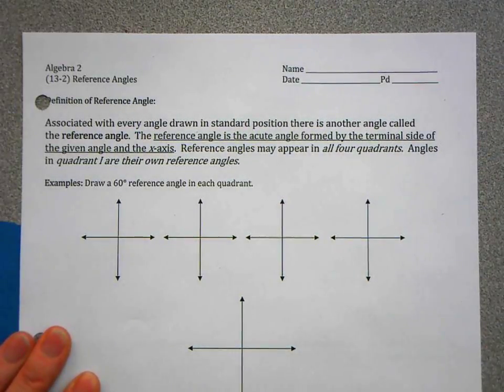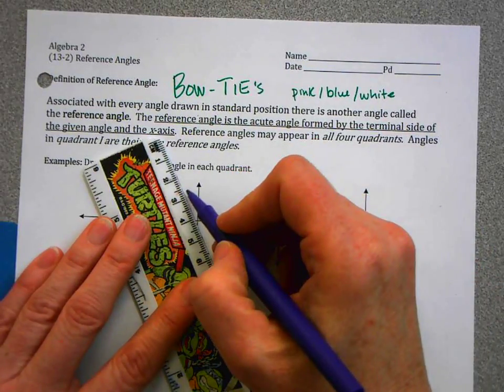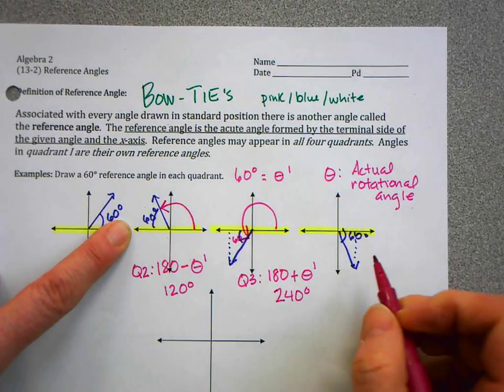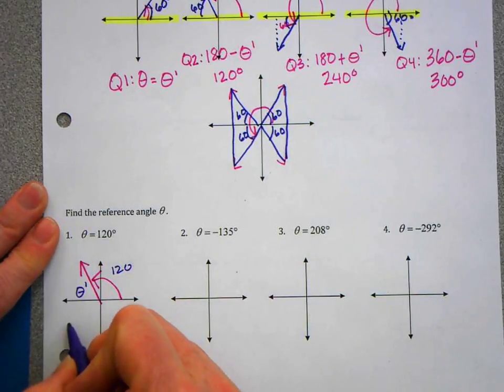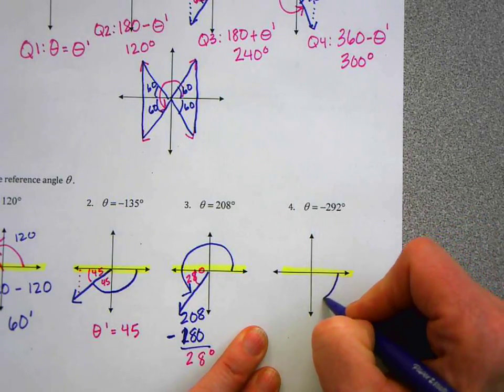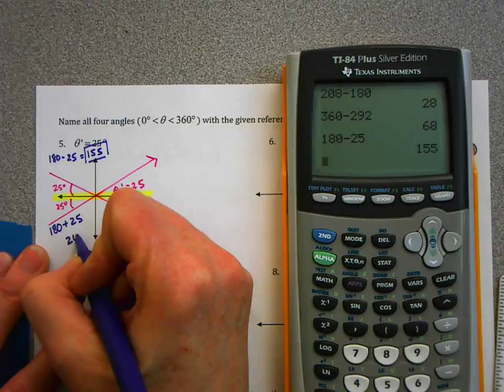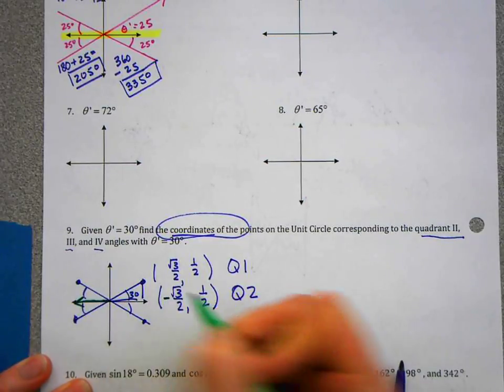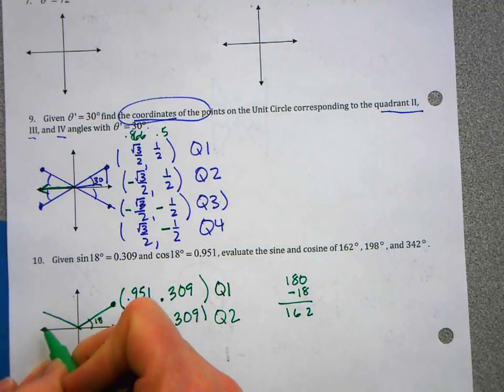Reference Angles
Description